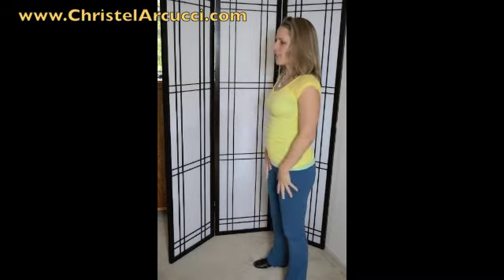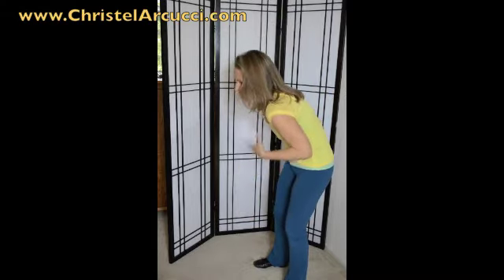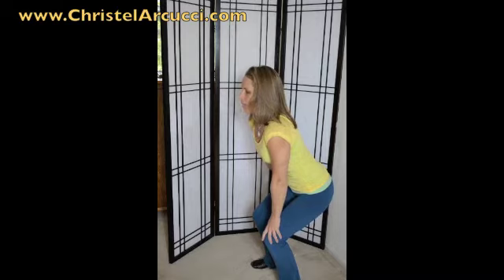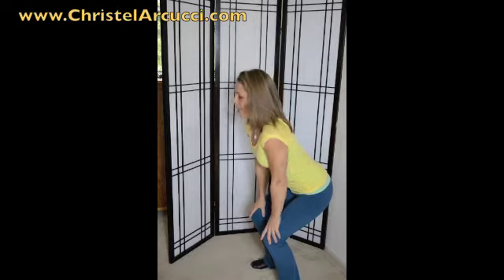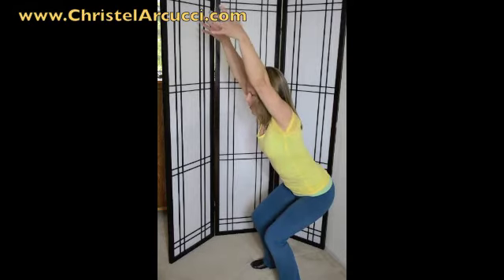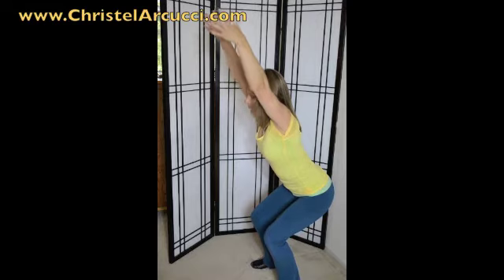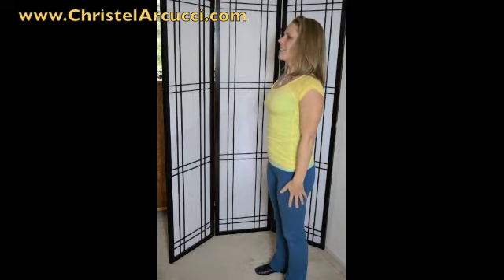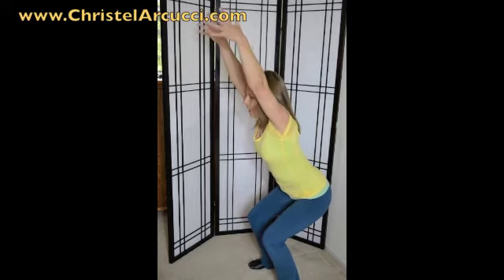Pain-Free Back Practice